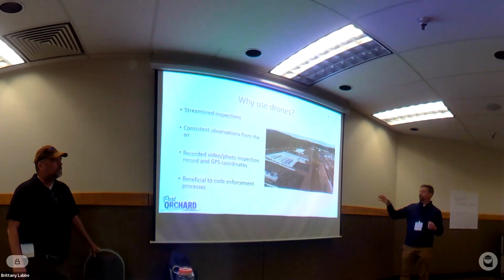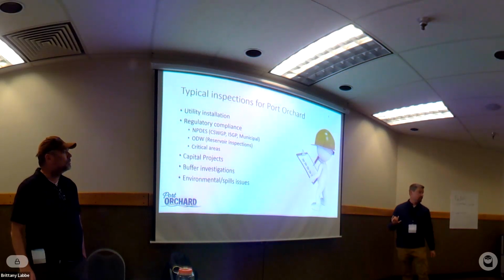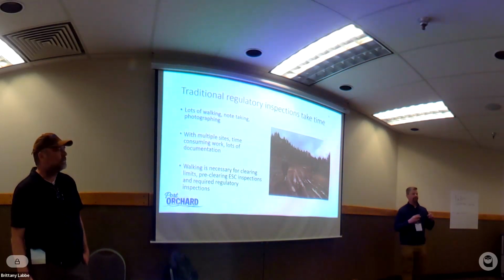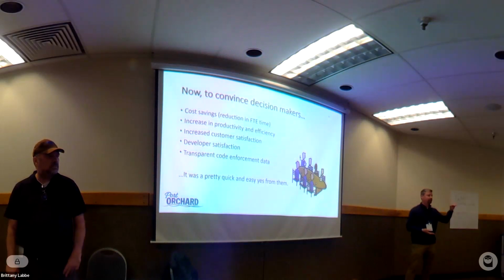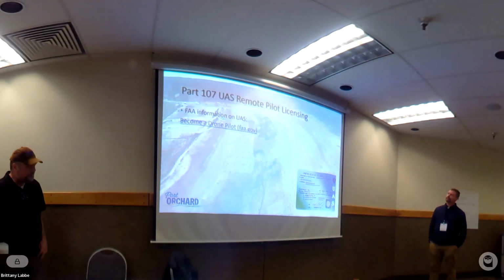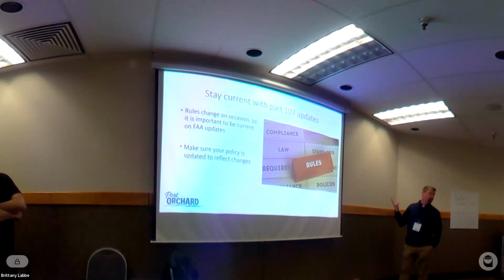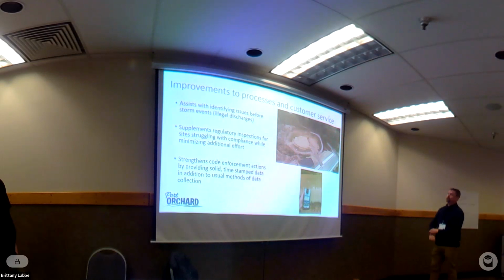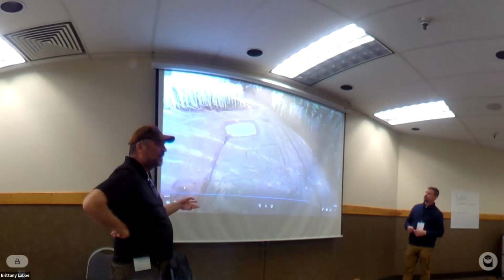Track W5: Managing Stormwater with Drones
Presenters - Zach Holt and Darren Podraza, City of Port Orchard

Tired of walking large developments over and over again for inspections? Wanting to streamline your inspection processes? Perhaps creating a drone, or Unmanned Aerial Vehicle (UAV) program could help. Zack Holt and Darren Podraza present a talk on how the City of Port Orchard Public Works is utilizing UAV’s to integrate inspection and permit compliance into their stormwater management program. Darren and Zack describe the process of setting up a program, procuring the equipment needed, and certification for operating UAV’s.

Upon completion of the session attendees will better understand:
• FAA licensing requirements to operate UAV’s
• Tips on how to develop a municipal UAV policy
• How to check airspace requirements, file a flight plan and get clearance to fly
• Basics of flight and operation of a UAV